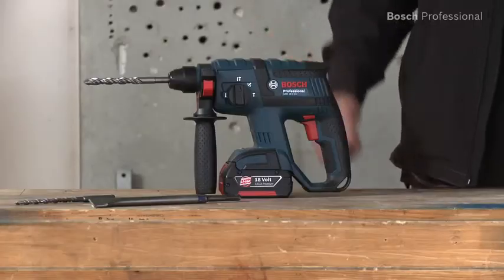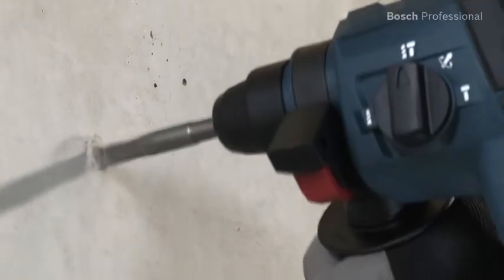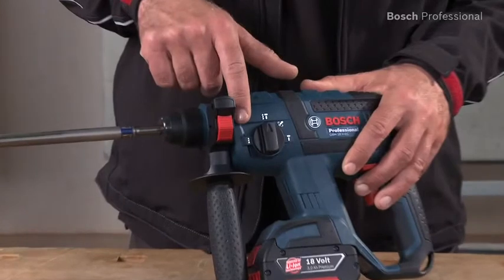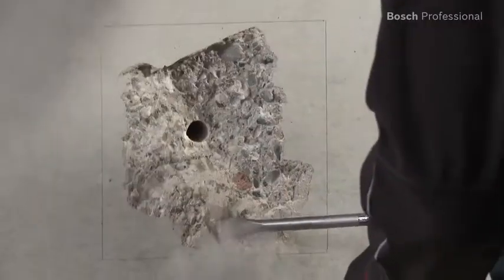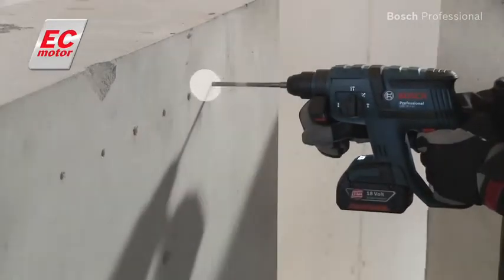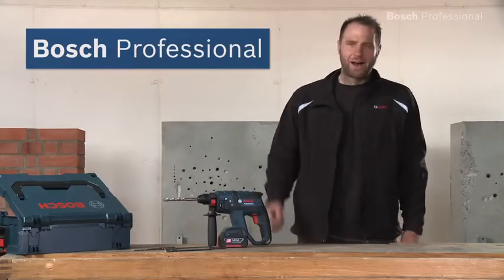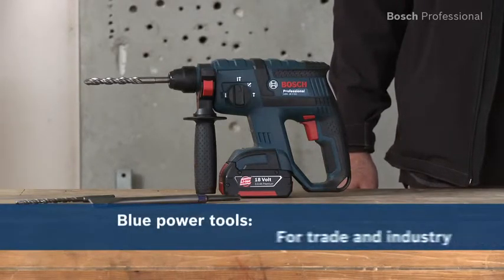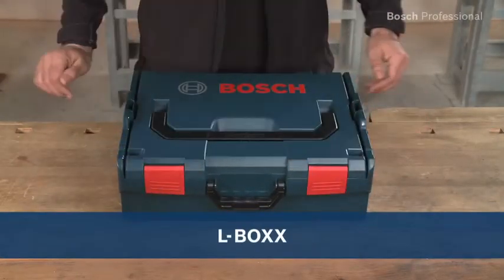Bosch Cordless Tools | Power Cordless Hammer Drilling Machines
Bosch GBH 18V-EC Professional Cordless hammer drill has an unsurpassed combination of power and weight. This Bosch rotary drill has the best power to weight ratio (in its range of products) which can drill up to 115 holes in concrete (6x40mm) with just a single time charging of the hammer drill due to the efficient Bosch EC motor and pneumatic hammer mechanism. It is optimized for drilling holes of 6-10 mm in concrete (max. 18mm). It has a long runtime (153 holes, 6 x40 mm in concrete) with a single time charging of the battery. The low weight (only 2.6 Kgs) and compact design makes this tool more comfortable to work on. It has the highest chiseling removal rate (12kg/hour) in its class of products. It is enriched with a brushless Bosch EC motor which makes it more compact, dust protected, light weighted and absolutely maintenance-free. The innovative cool pack batteries ensure optimum heat dissipation and therefore increases the lifetime of the tool up to 100%. The Bosch Electronic Cell Protection (ECP) protects the battery from overload, overheating and deep discharge. The ECP shuts down the motor in the event of overload. The 2m drop test on this tool proved it to be very strong and functional even after the fall. The battery of the tool can be charged anytime regardless of the charging state without damaging the cell.